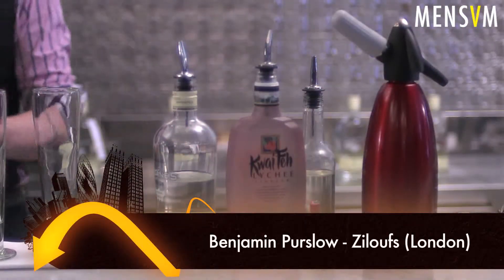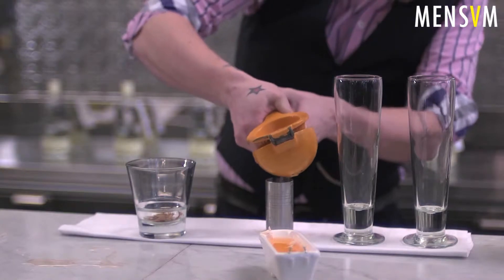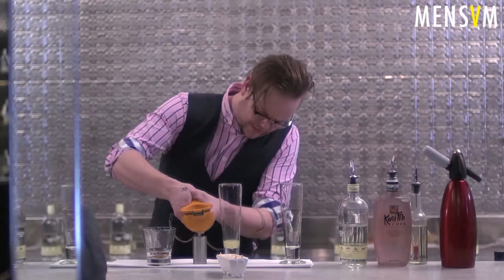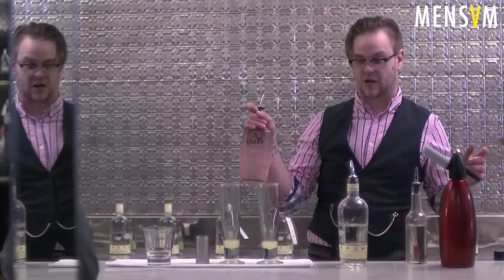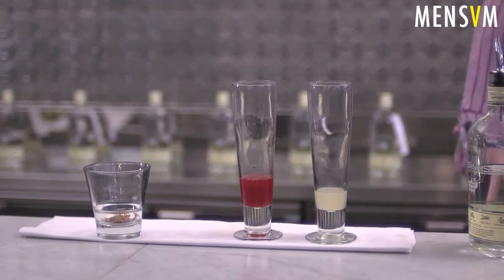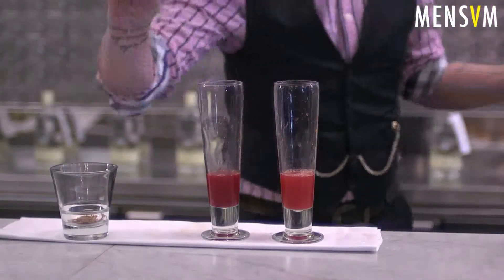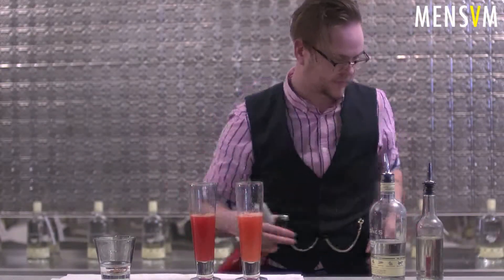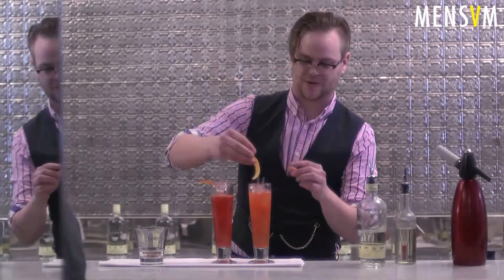MensVM: Benjamin Purslow makes a SIMPLE TWIST Gin Cocktail using Sloanes Gin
MENSVM - How to make an award winning cocktail - SLOANE'S GIN MIXOLOGY competition 2012